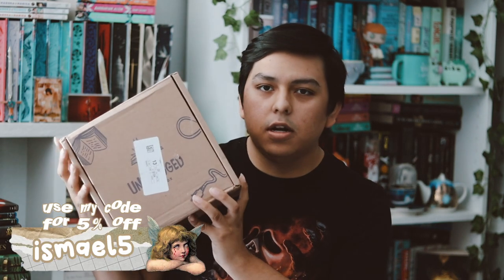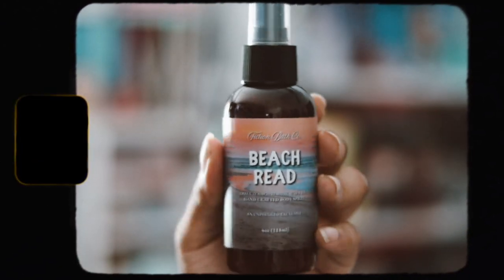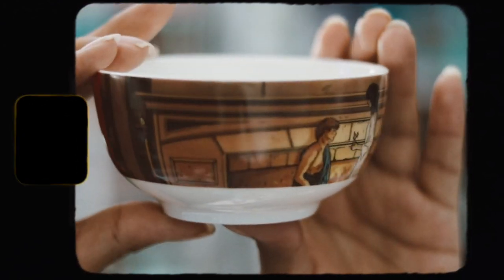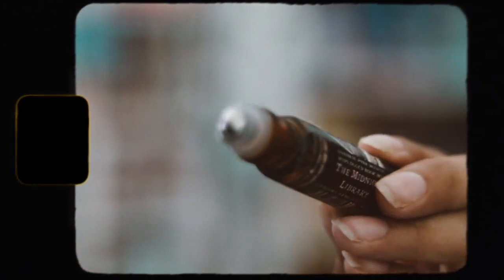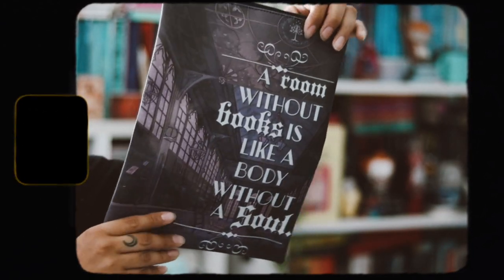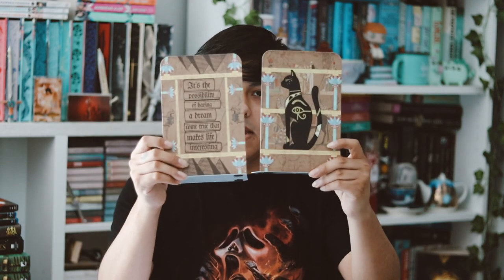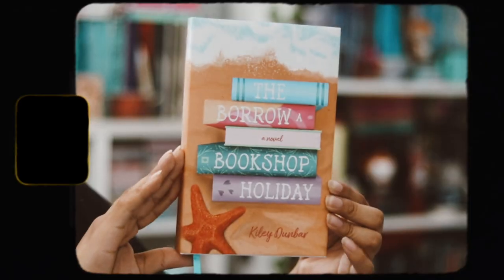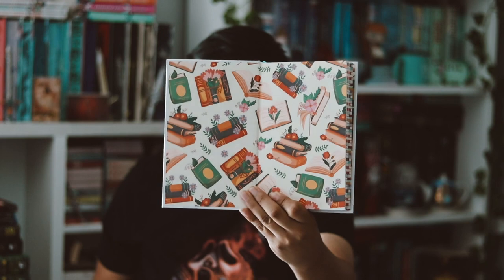unplugged book box unboxing ʚ♡ɞ july adult 2023 | bibliophile 📚